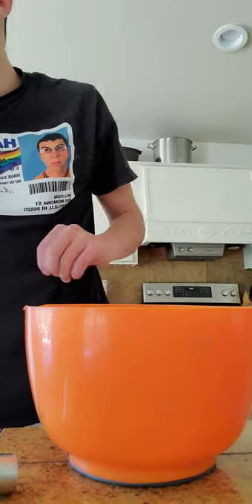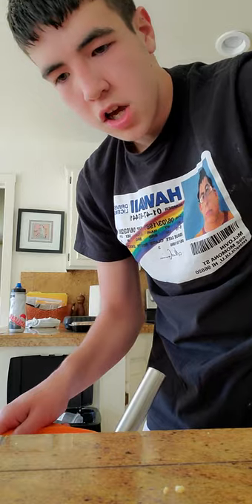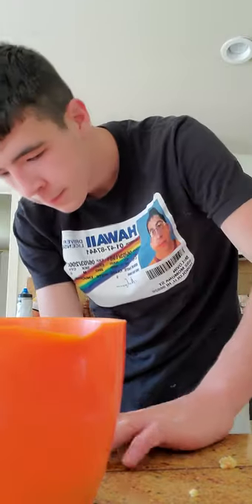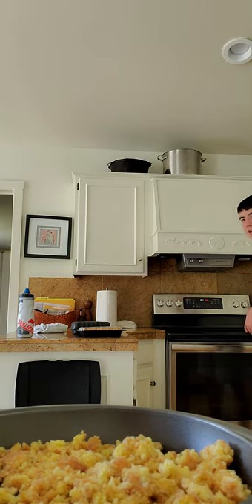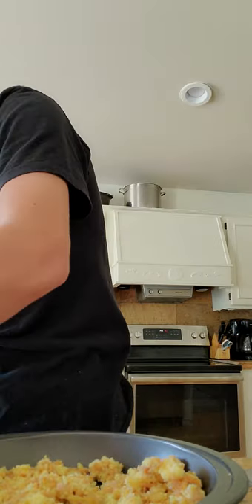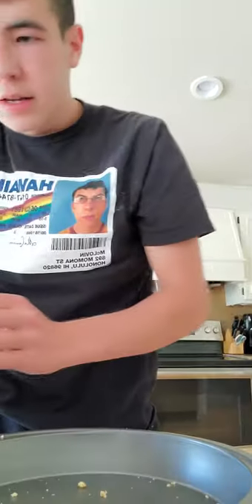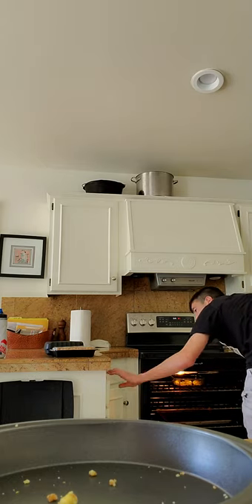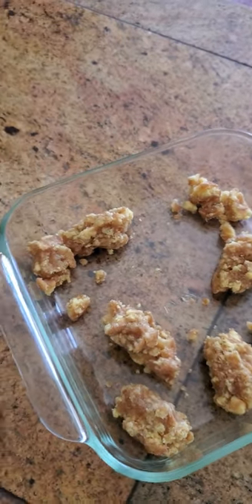Making doughnut cookies